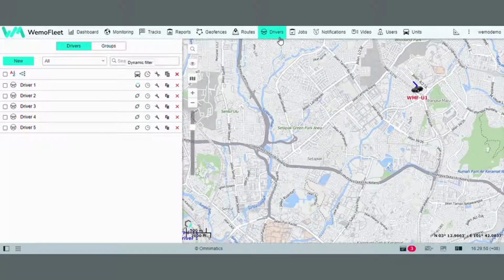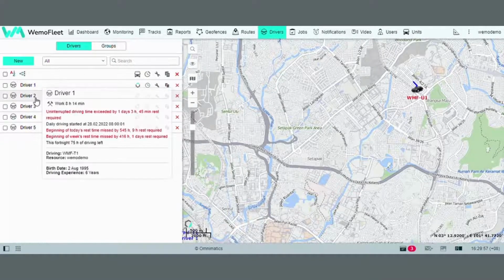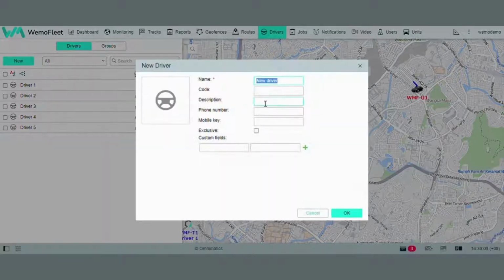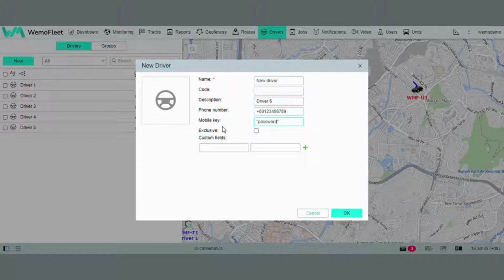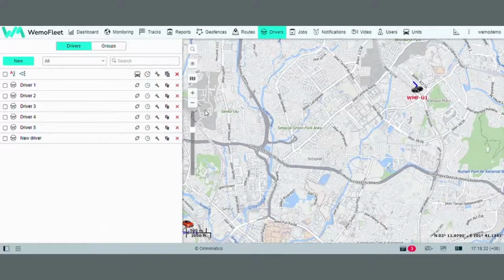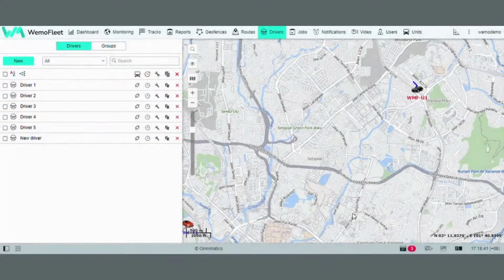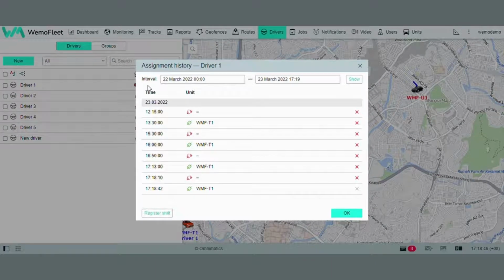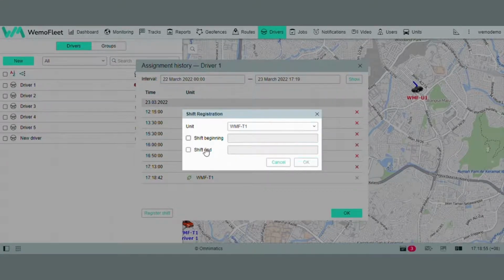WemoFleet Drivers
The Basics of WemoFleet Drivers

00:11 Introduction to Drivers
00:25 Create a Driver
01:30 Assign Driver to Unit
01:40 Assignment History